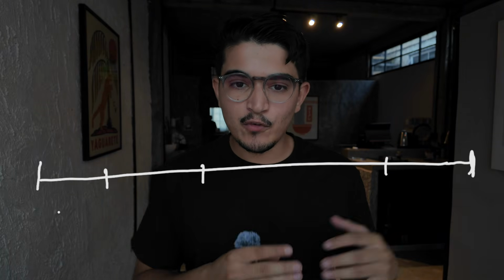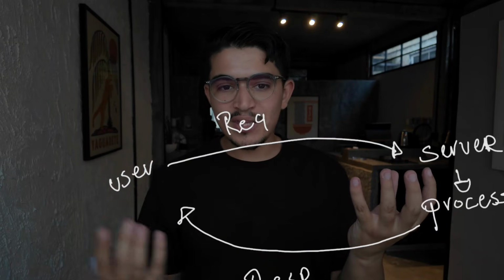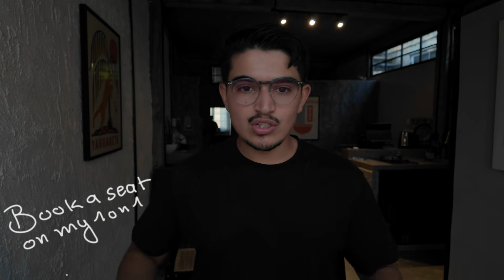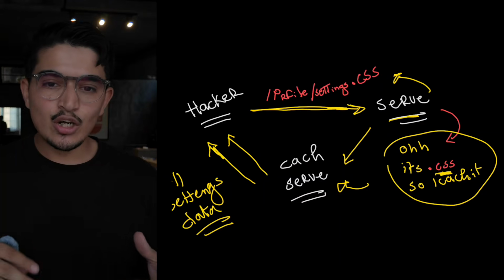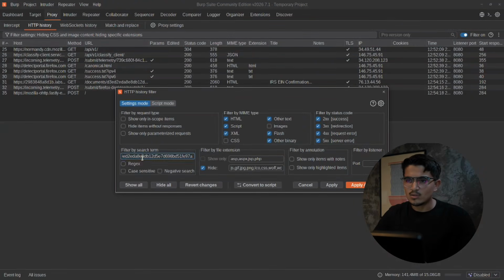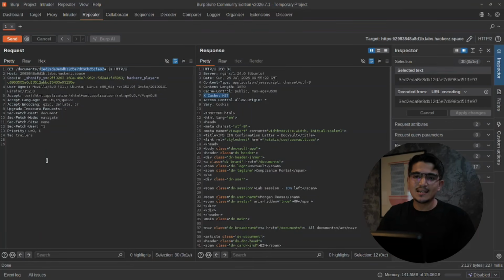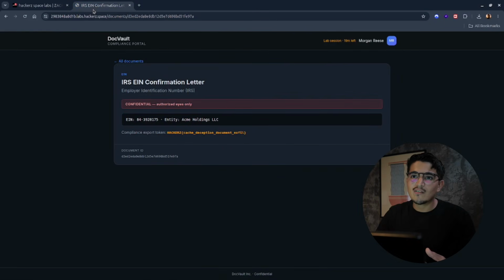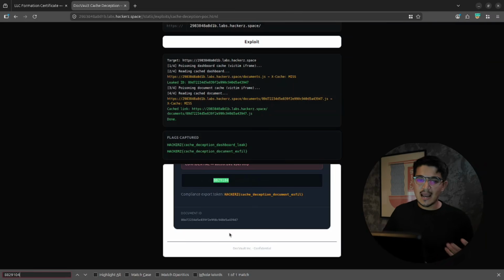​I Hacked Amazon using Web Cache Deception (Critical 10/10)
In this video, you'll learn the fundamentals of web cache security, including how cache servers work, the key differences between Cache Deceptionand Cache Poisoning, and how these vulnerabilities are discovered and exploited in real-world bug bounty programs. We'll finish with a hands-on lab where you can practice everything you've learned.

⏱️ Timestamps

00:00 Introduction
01:08 What Is a Cache Server?
05:33 Cache Deception vs. Cache Poisoning
08:15 Practical Labs & Explanation
17:43 Outro